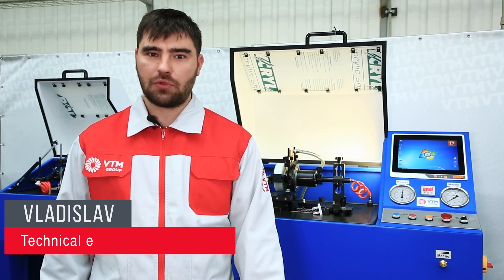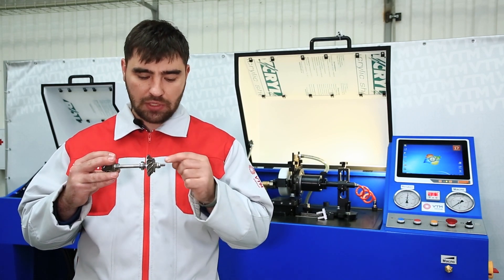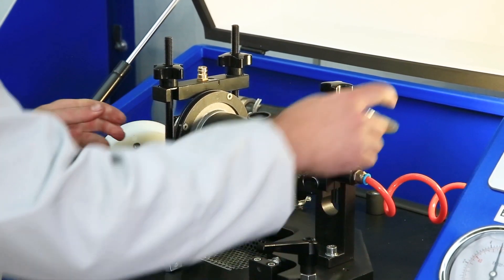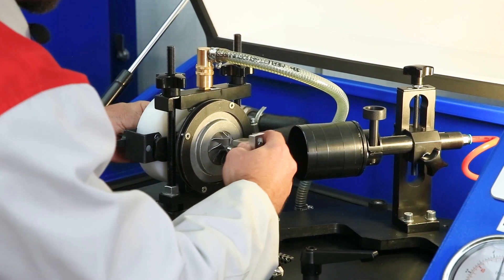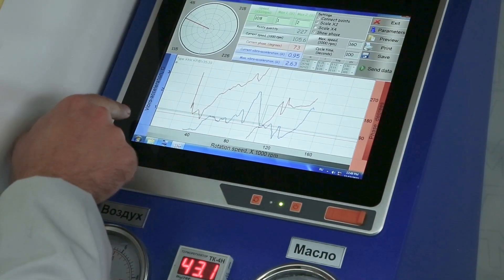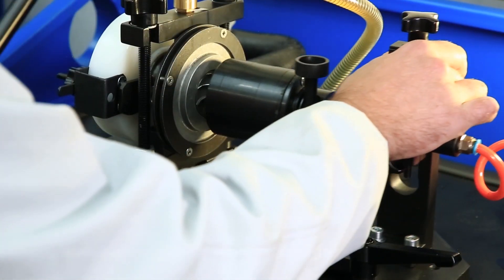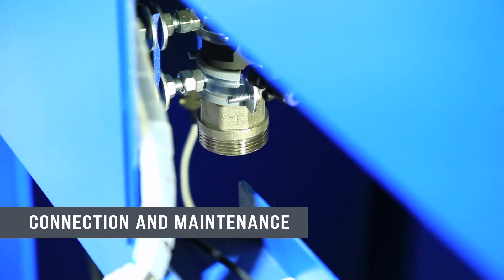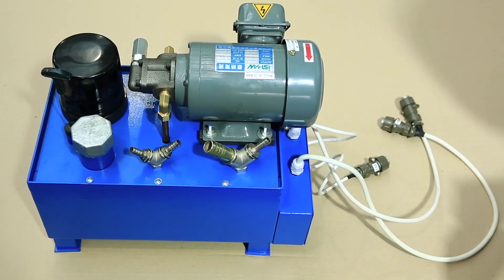VSR turbocharger high-speed balancing machine SBR-10 | Car and truck turbos balancing | VTM Group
VSR turbocharger high-speed balancing machine SBR-10

SBR-10 professional specialised equipment for high-speed balancing of assembled turbo cartridges. Equally useful for car and truck turbocharger.

The machine was designed for entry level turbocharger repair workshop, including medium re-manufacturers.
It solves a wide range of tasks that repair centres face on a daily basis.

The SBR-10 simulates the same testing and balancing conditions as the turbocharger on the vehicle, this allows the quality of the repair to be guaranteed. It also allows checking turbocharger for oil leakage.

A well-balanced turbocharger has a long service life which reduces the return rate of turbochargers and helps to build up your reputation.

Key features
• Car and truck turbocharger balancing
• Any turbocharger installation
• All type turbocharger adapters
• Reverse rotation adapters
• Balancing speed up to 300 000 rpm
• Fast oil heater and temperature regulation
• 3-stage oil filtration
• Real-time unbalance measurement
• Automatic cycle turbocharger balancing
• An industrial fanless touch screen pc control system
• Access to self-editing of the data base
• Creation and printing of reports on turbocharger balancing